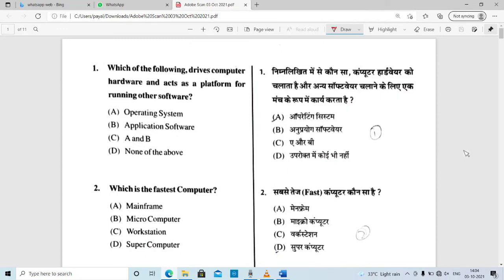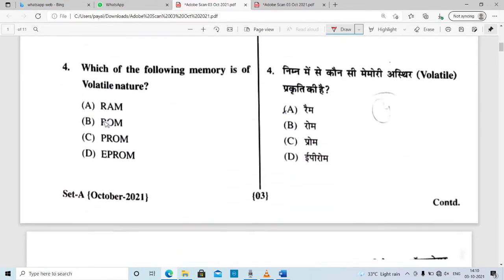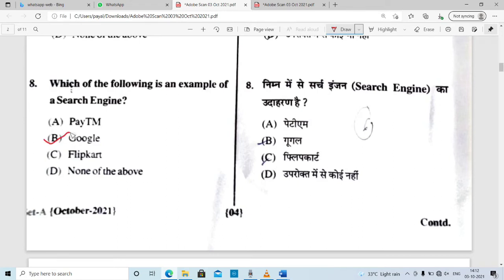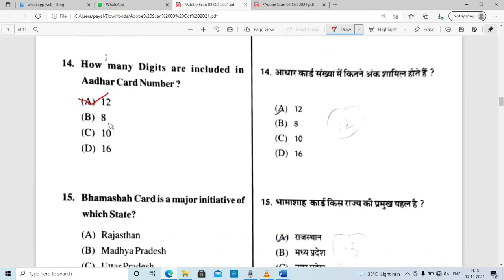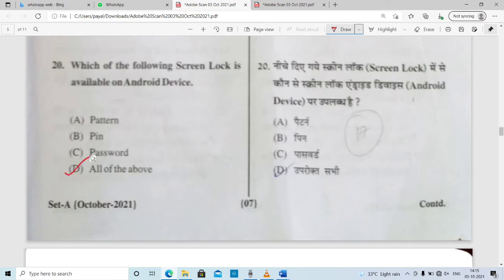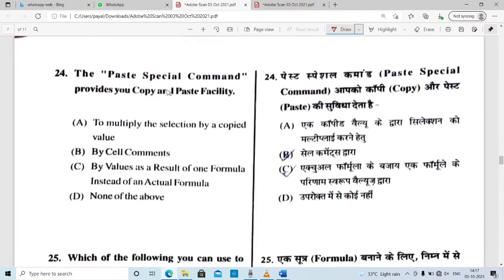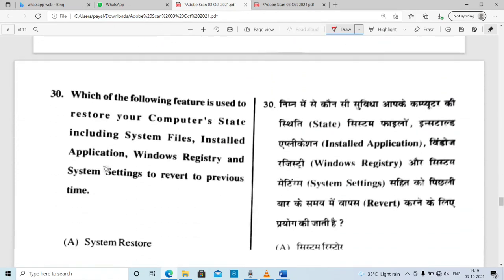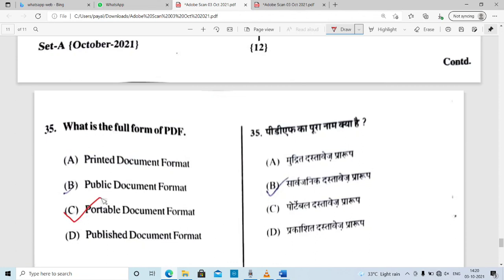RSCIT answer key 3 October 2021